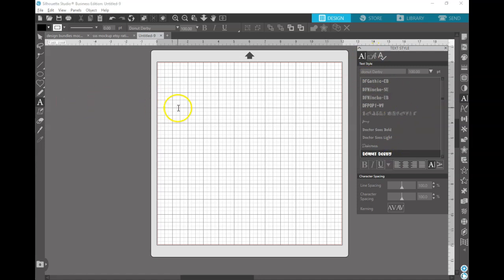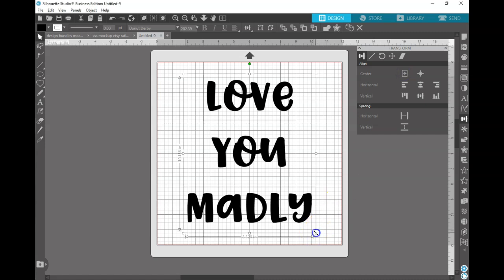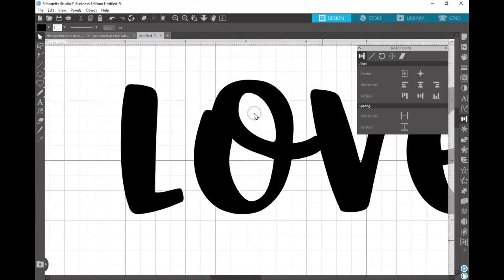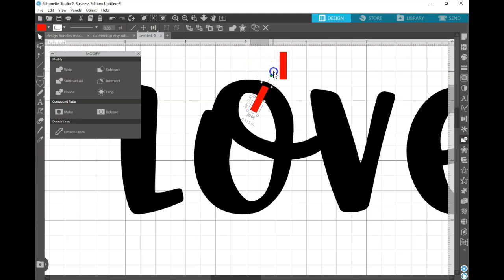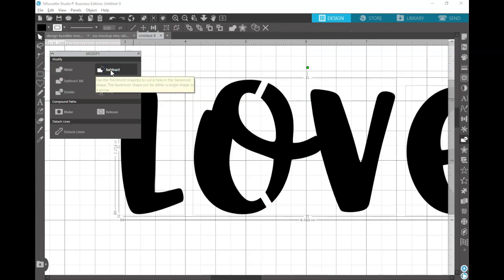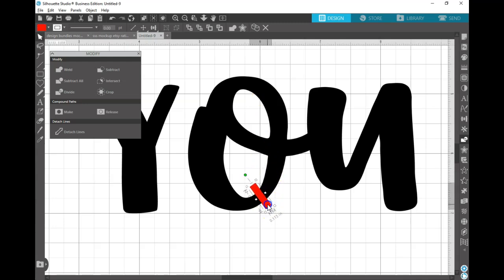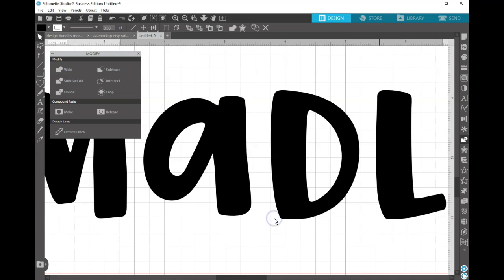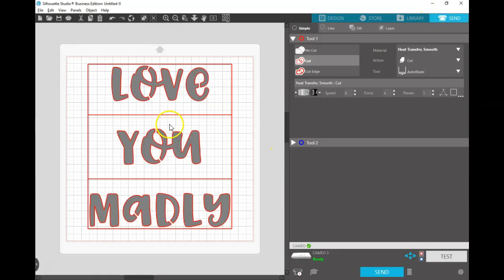How to Create a Stencil in Silhouette Studio - Silhouette Studio Tutorials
If you're looking for how to create a stencil in Silhouette Studio or Cricut Design Space look no further. In this video I explain how to create a stencil in Silhouette Studio and you can apply the same techniques in Cricut Design Space or other graphic design software.